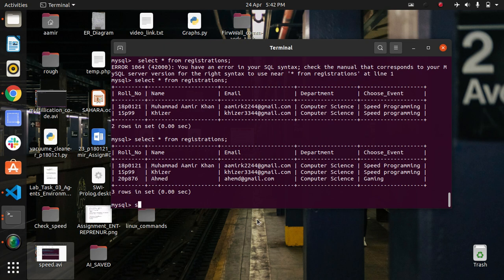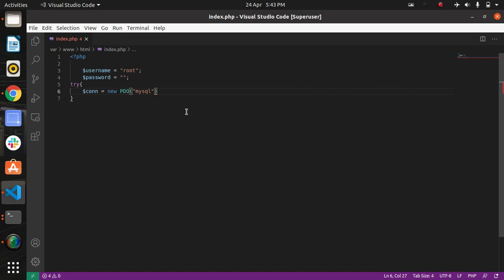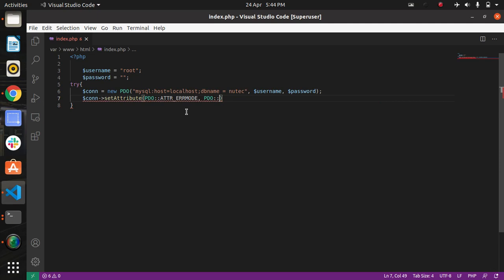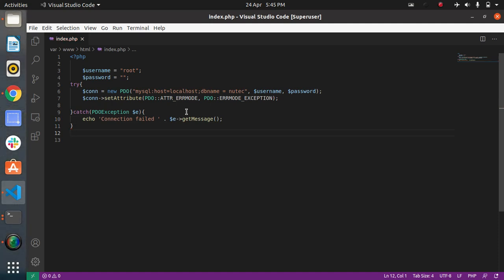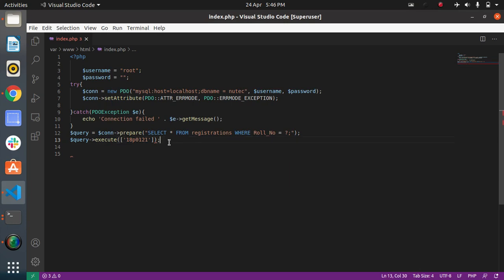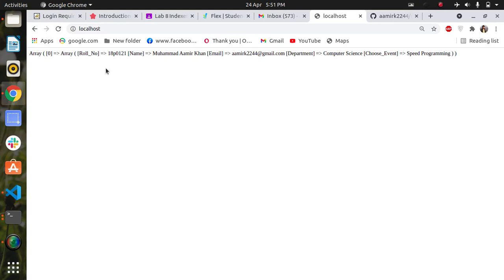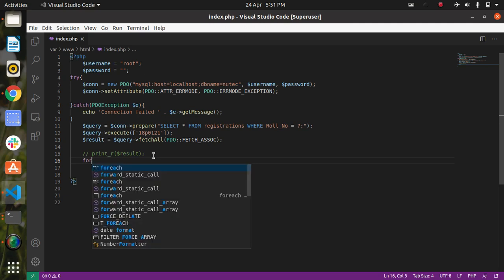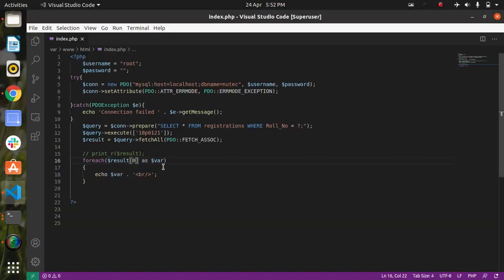select and extract from Mysql using PHP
This method shows how to select rows and display them into PHP.